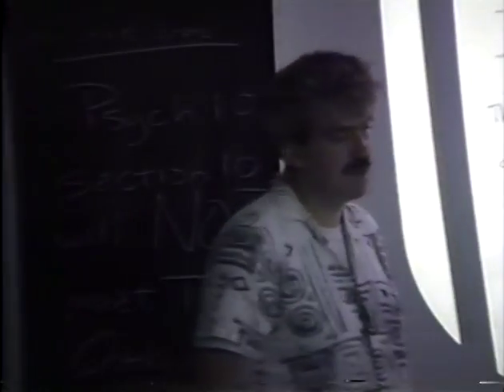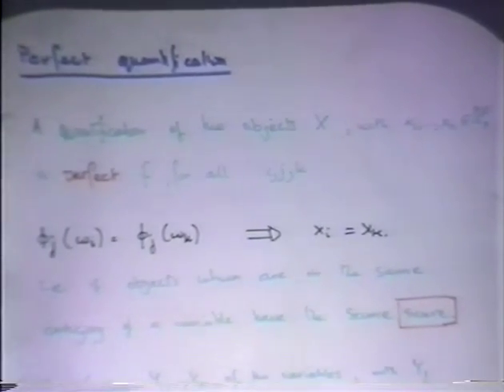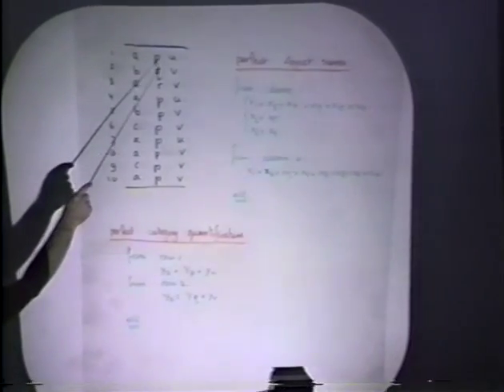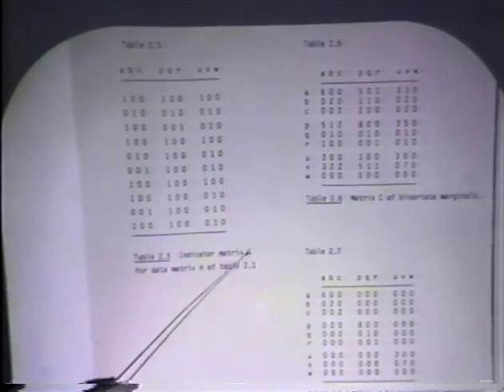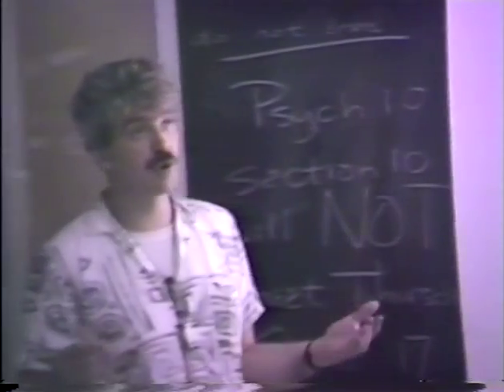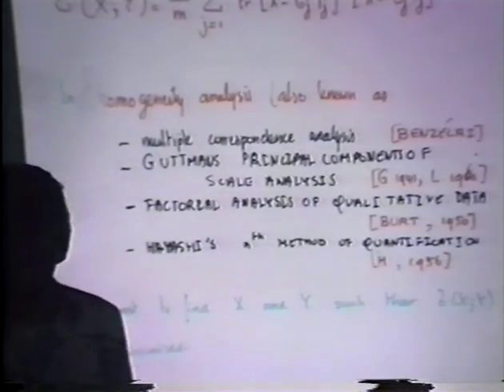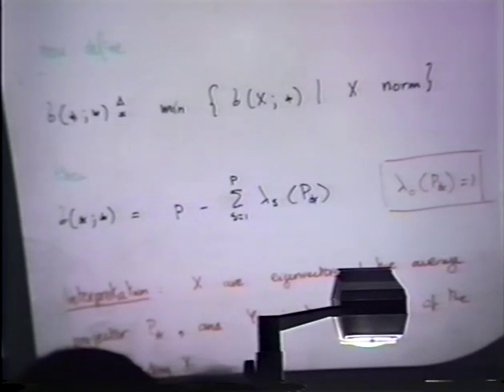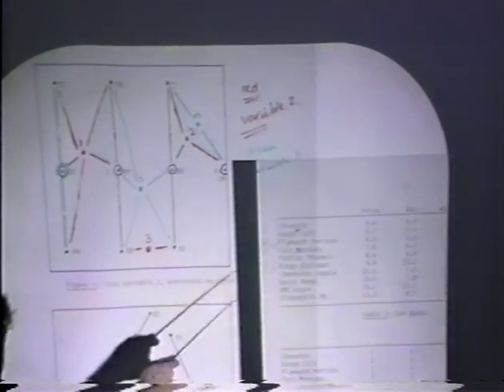UNC 85 2A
UNC 1985: Course in Multivariate Data Analysis by Albert Gifi,  Part  2A.